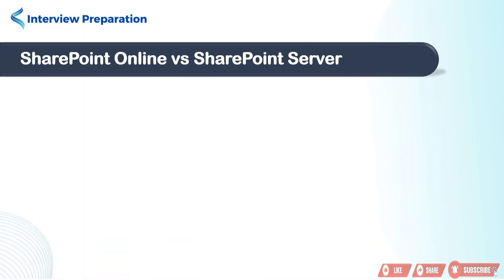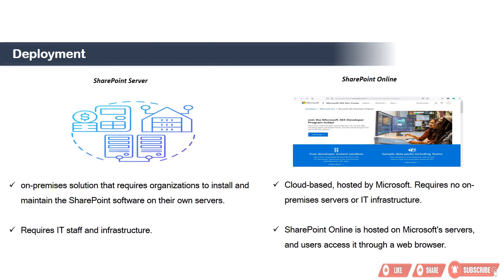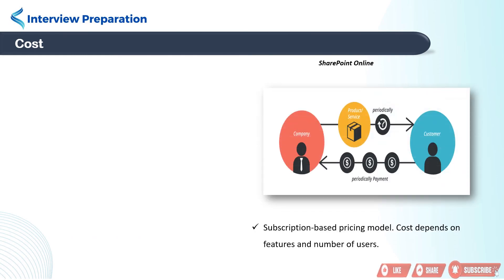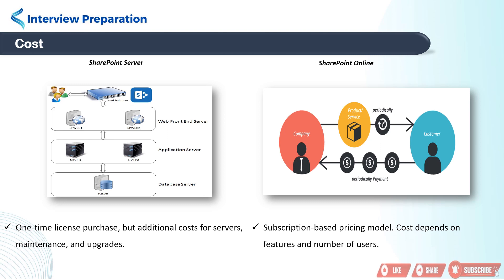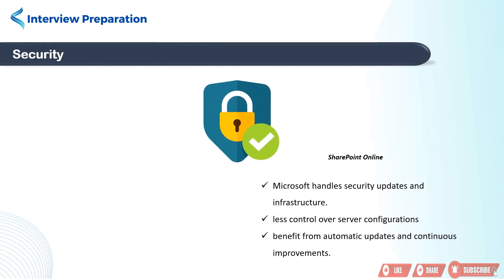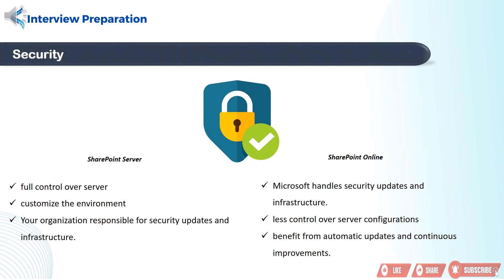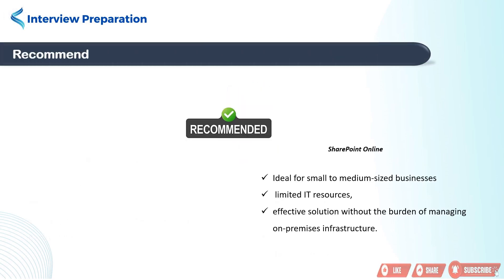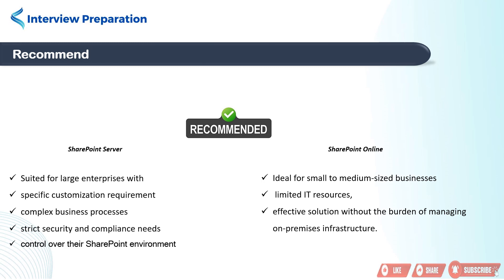Difference between SharePoint online and SharePoint Server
Are you preparing for a SharePoint interview and confused about the differences between SharePoint Online and SharePoint Server? In this video, we break down the key distinctions to help you ace your interview! Learn about deployment, management, features, customization, and more. Whether you're a job aspirant or simply looking to enhance your SharePoint knowledge, this guide will provide valuable insights to boost your confidence.

SharePoint Online vs SharePoint Server
SharePoint interview preparation
SharePoint deployment differences
Office 365 collaboration platforms
SharePoint knowledge for interviews